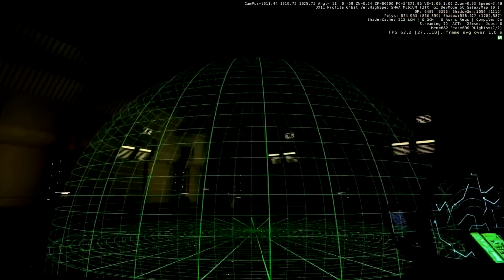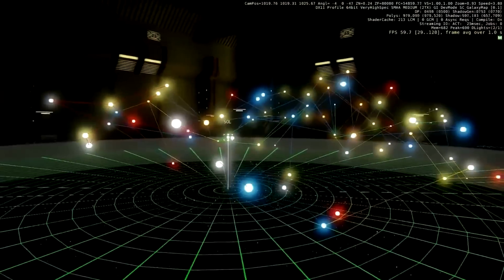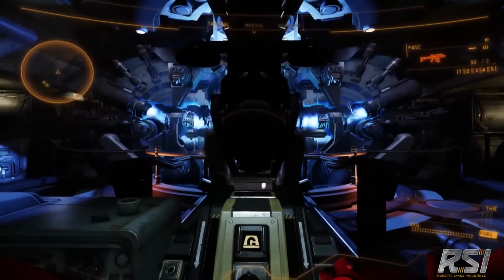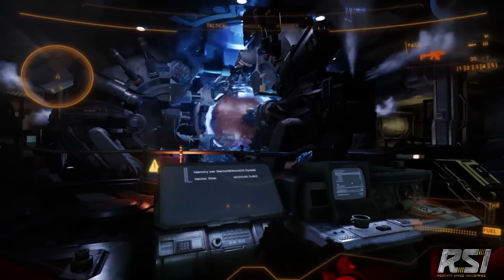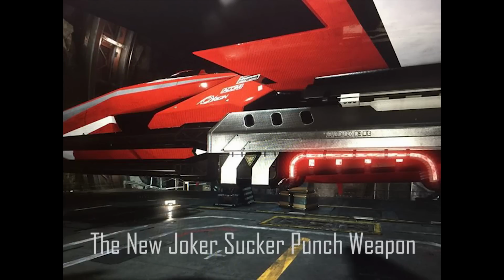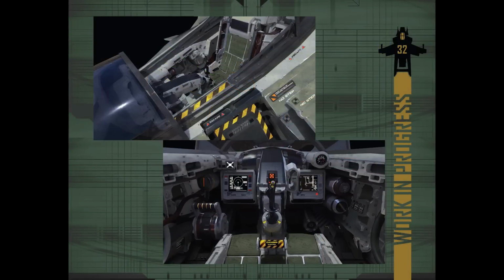Star Citizen Sunday - Revive Mechanic Reveal, Boarding Ship Details & Plenty More News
Keep up with all the news over the past week from CIG's upcoming epic space sim, Star Citizen. In this weeks episode, we see a sneak peek of how fps reviving will work, 2 new ships are detailed plus much, much more.

Enjoy & I shall see you in the verse...or just Arena Commander for now!

Whack that LIKE button if you did & comment if you have anything to say. anything!

Star Citizen is an upcoming space trading and combat simulator video game for Microsoft Windows and Linux. Star Citizen will consist of two main components: first-person space combat, first-person shooter elements and trading in a massively multiplayer persistent universe and customizable private servers, and a branching single-player and drop-in co-operative multiplayer campaign (titled Squadron 42). The game is built on a modified CryEngine and will feature Oculus Rift support.